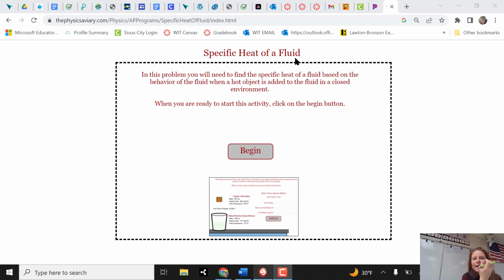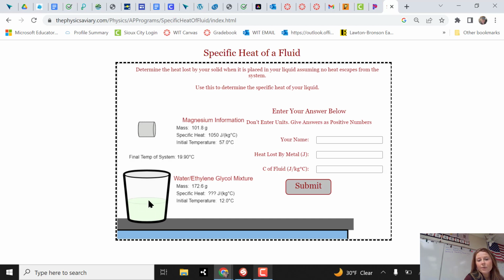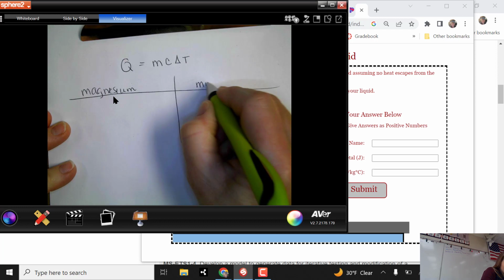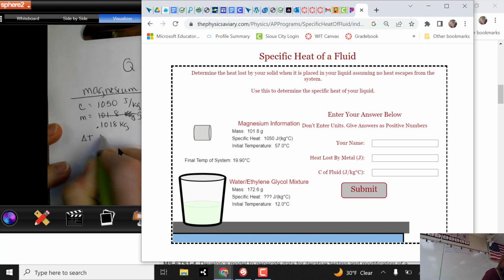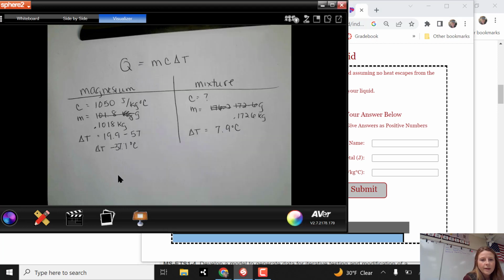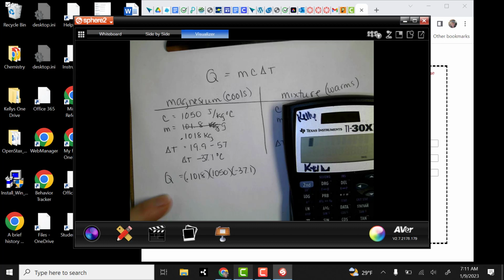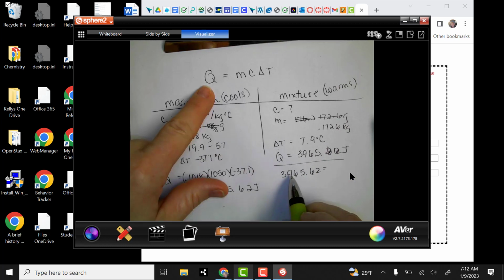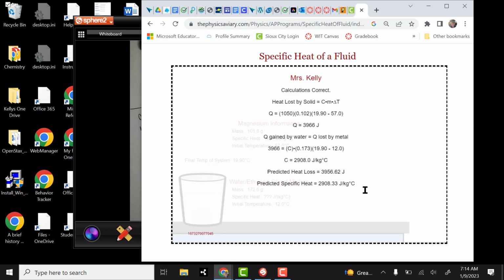Physics Aviary Specific Heat of a Fulid